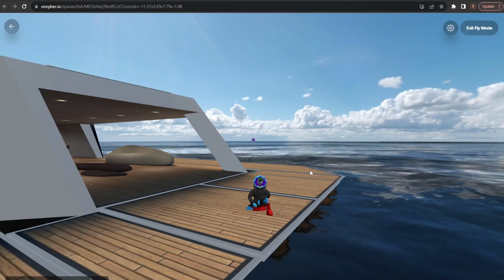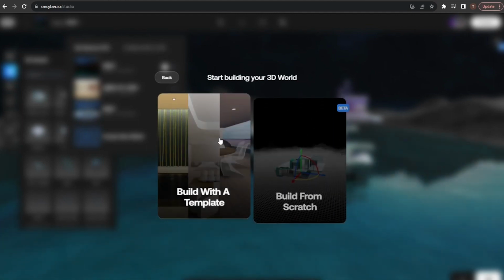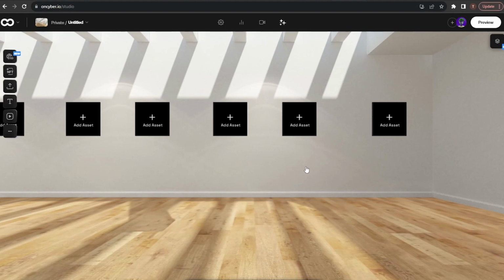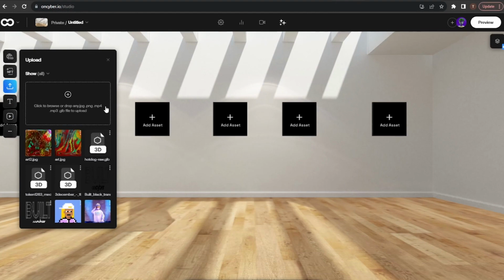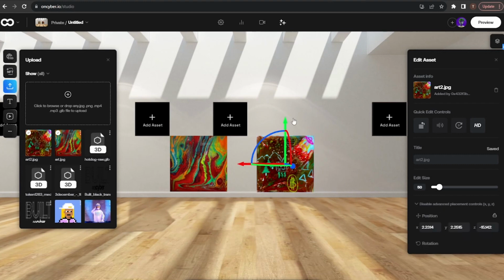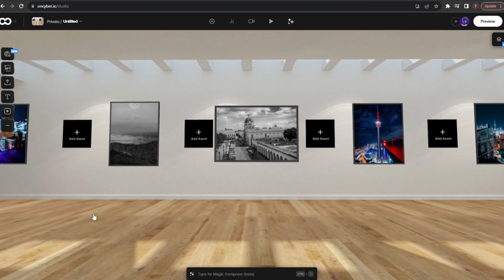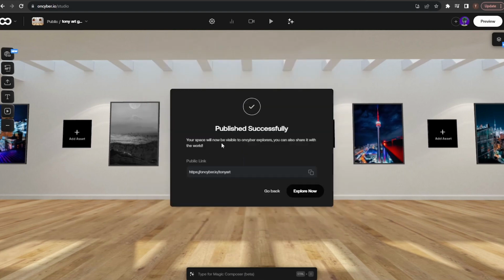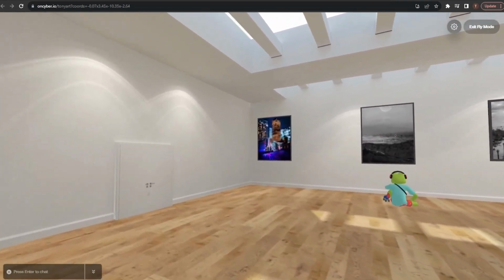Display Art in a 3D Gallery Tutorial (HOW TO ONCYBER)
Tony explains how you can showcase your art in a 3D metaverse gallery in oncyber